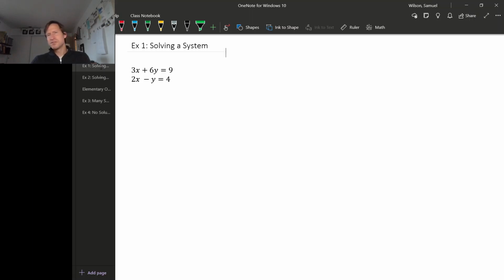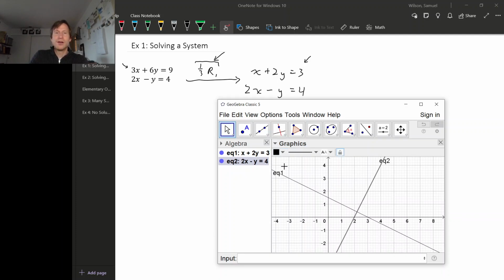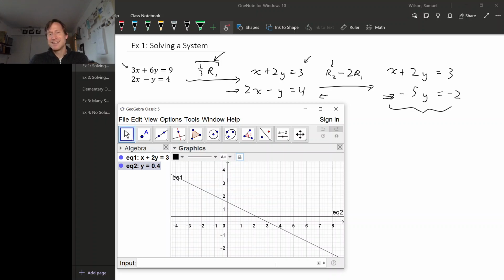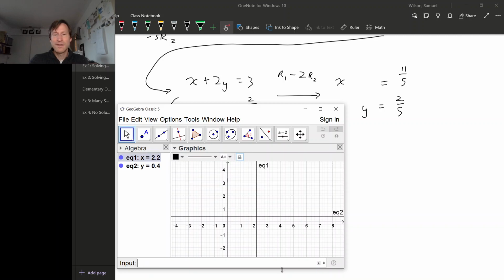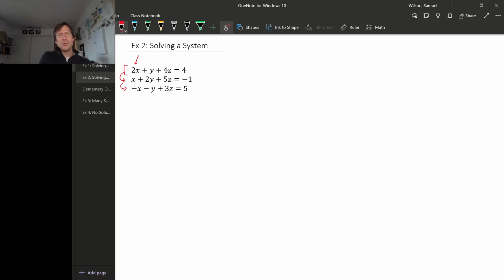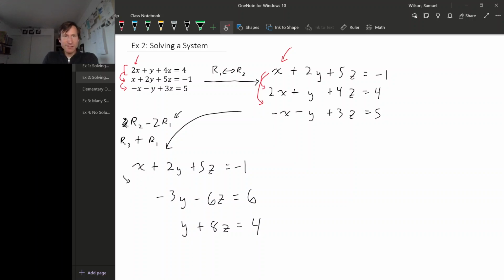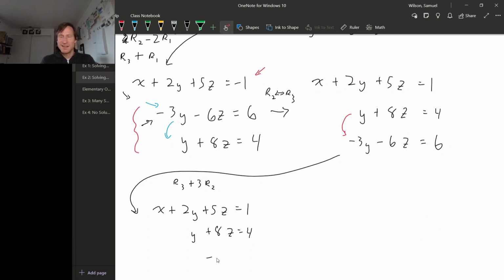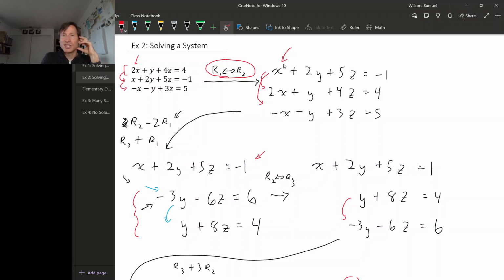1.2.1 2 - Solving with Row Operations